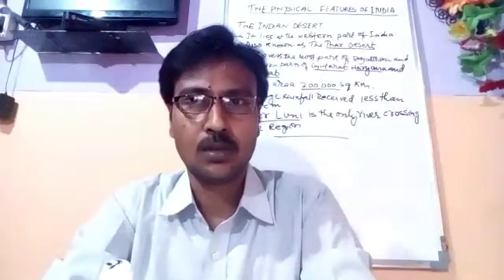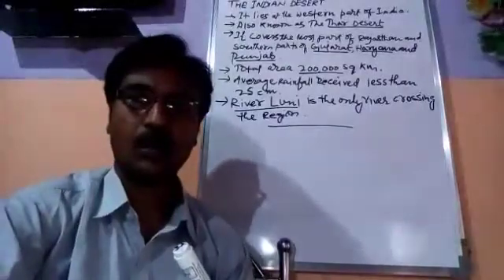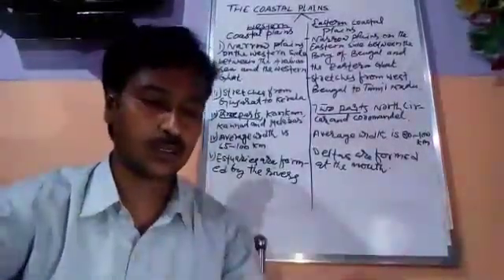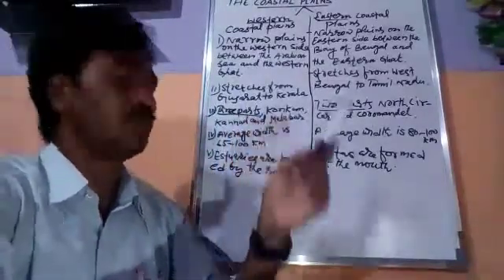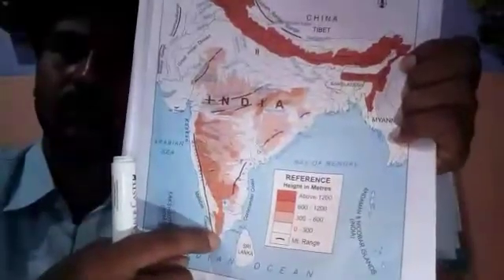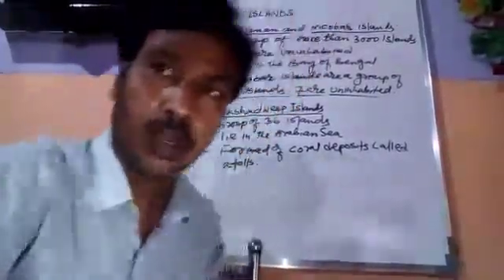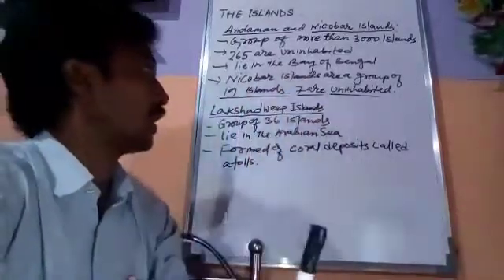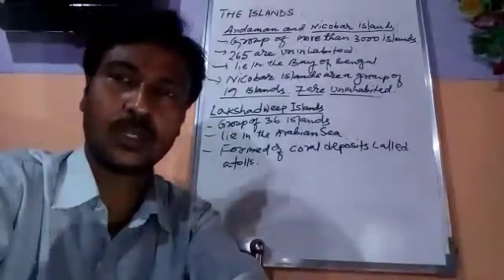STD IX Geography Ch 2 Part 5